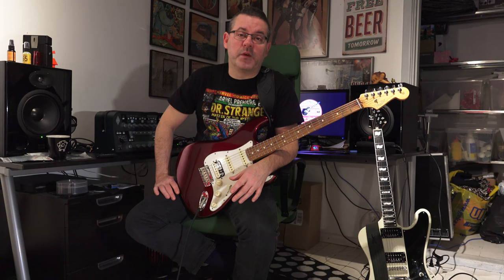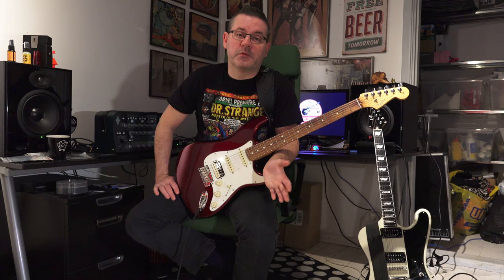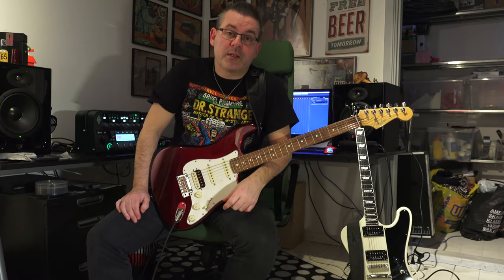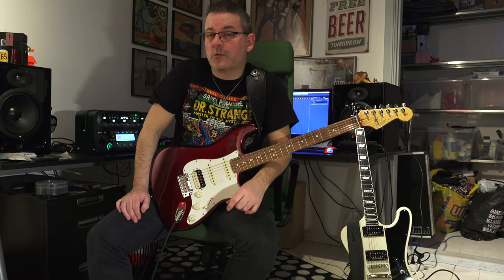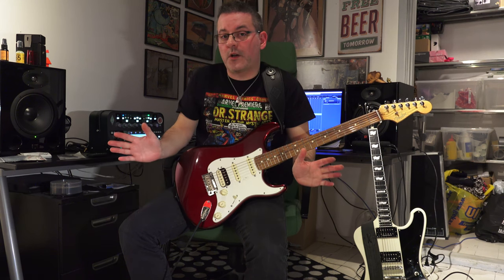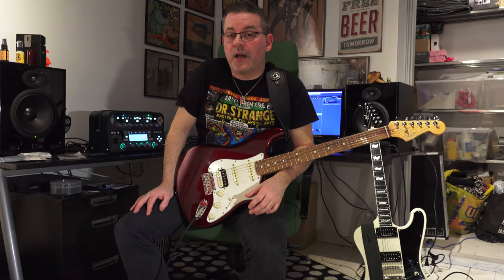City Valvie - Essential Pack by ChopTones (Kemper profiles demo) - Rig showcase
City Valvie - Essential Pack by ChopTones (Kemper profiles demo) - Kemper Rig showcase by Have Guitar!

So, Have Guitar! got the opportunity to try out the City Valvie - Essential Pack from ChopTones and decided to make this a 'bonus video' (I normally publish on thursdays, bonus videos comes out on sundays!). This rig pack from Choptones contains 10 studio profiles  for the Kemper Profiling Amp and it's like an overview of their full City Valvie pack (50 studio and 12 direct profiles fore the KPA). The City Valvie - Essential Pack recreates the sound of a THD Picovalve Jet City 333 amplifier - a 5 watt tube amplifier that sounds really nice. I'd say this cut of the bigger pack is really versatile and Choptones has made a good pick of profiles from that bigger pack. The profiles are showcased with a Fender Stratocaster American Standard (equipped with a Shawbucker) in this showcase.

Equipment used by Choptones when creating these profiles as follows. Cab's: Marshall 4x12, EVH 5150 III 4x12 and Fender Bassman. Mic's: Sennheiser MD421, Royer R121, Shure SM57/SM7, Beyerdynamic M88/M160, AKG C414 and Neumann U87. Optional boosts: Mesa Flux Drive, MXR Modified OD, Xotic AC Booster and Ibanez TS9.

I hope you will enjoy the video as much as I enjoyed playing these profiles! Thanks to ChopTone's for letting me try'em out! And don't forget - Fret Nut... Have Guitar!

Index -
01:05 - Info on Kemper updates
01:49 . Low gain profiles (Gain 0-3)
04:22 - Medium gain profiles (4-6)
06:47 - High gain profiles/Backing track (7-10)